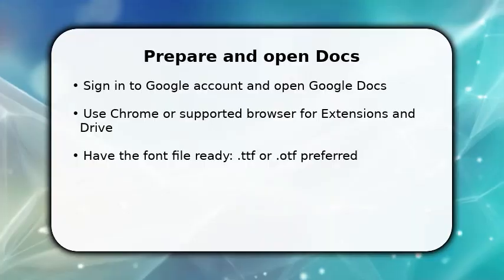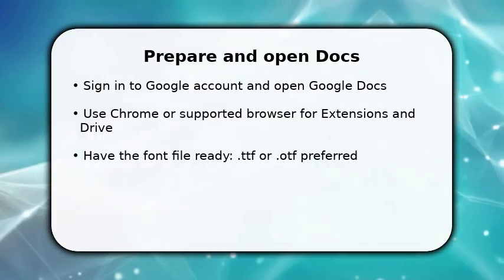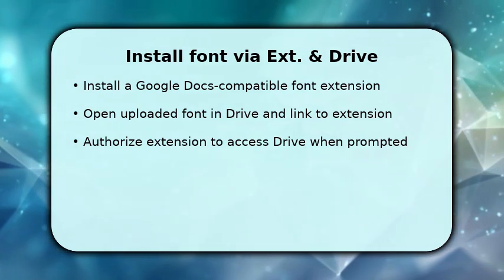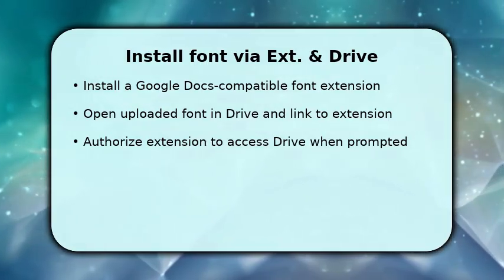How to Add Your Own Fonts in Google Docs (only Way)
How to Add Your Own Fonts in Google Docs (only Way) | 🔒 Surfshark VPN Deal — Stay private and secure. $1.99/mo + 3 Months Free ▸

Learn the exclusive method to incorporate custom fonts into your Google Docs projects. This tutorial guides you through each step, ensuring a personalized and professional look for all your documents.